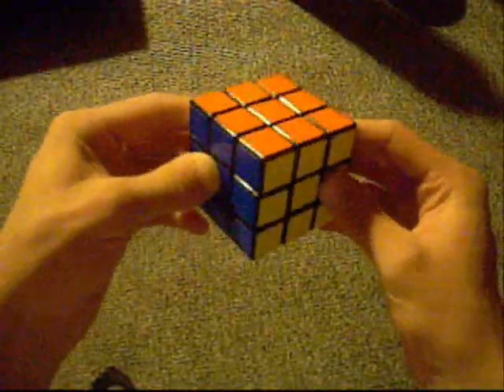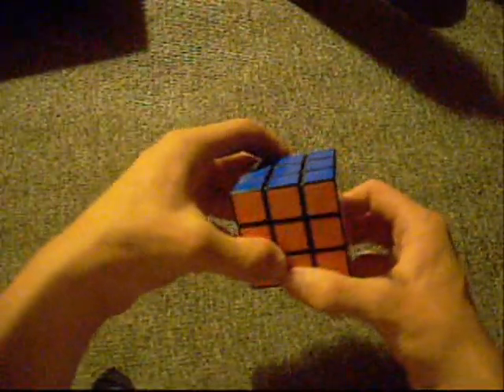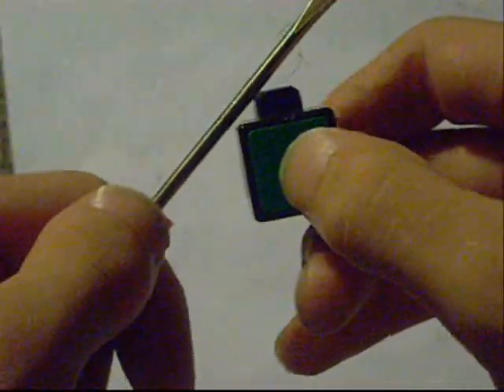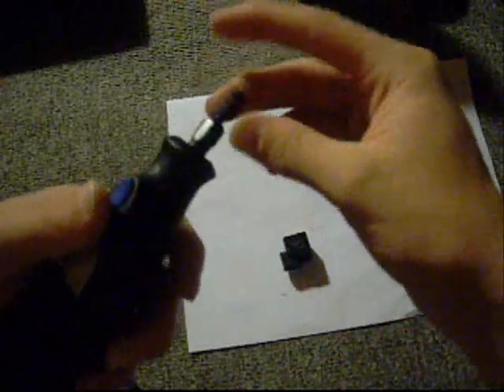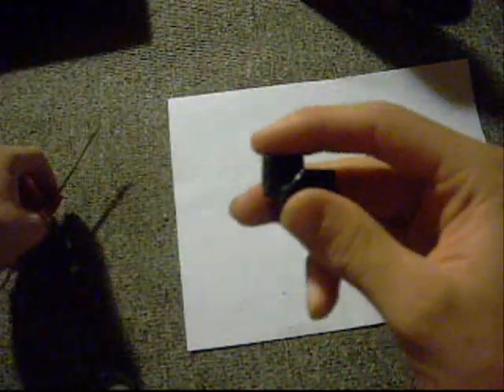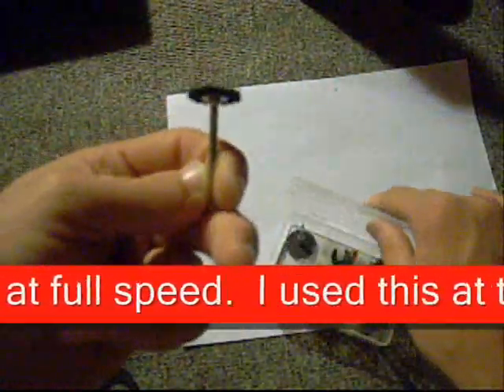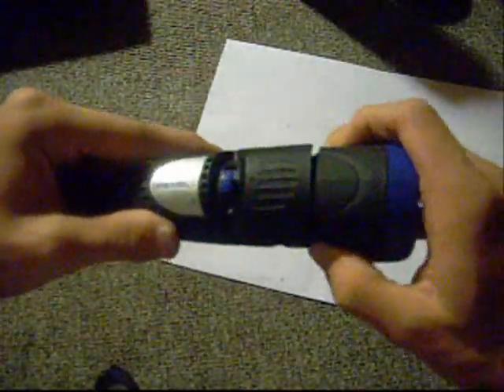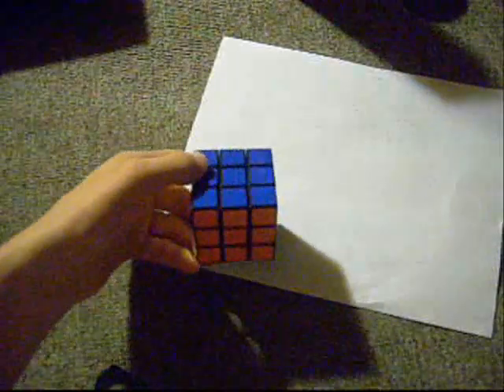The Pizzscn mod-3x3x3 lockup reduction modification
Basically this mod reduces the lockups that are the edge's fault.  I pretty much describe it in the video.  If you want a tutorial, request it and I will try to make one this weekend :)